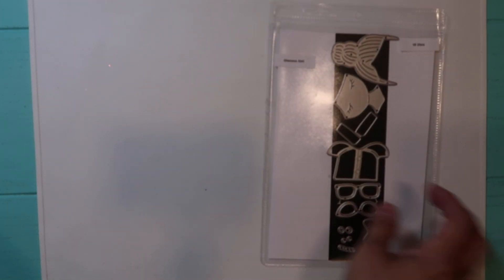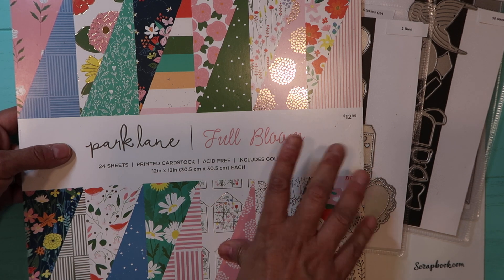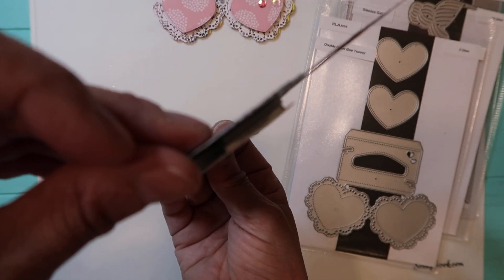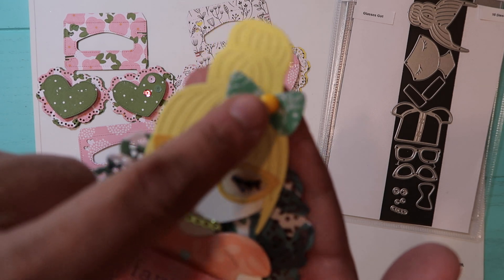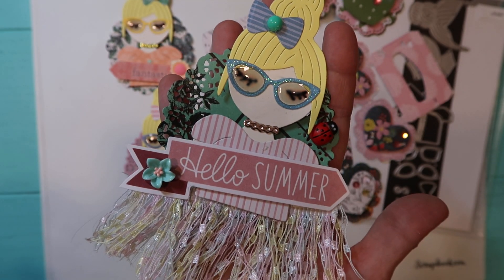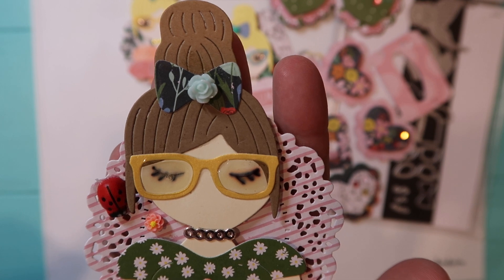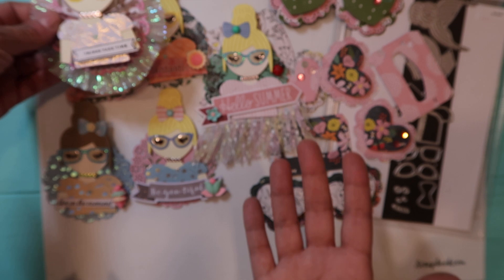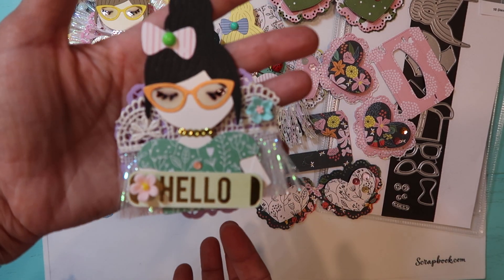Project Share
I used the dies that I picked up from Aliexpress and Coco & Reno to create these embelishments. Hope my creations inspires you to create beautiful things too. If you have any comments please leave it at the comment section. I would appreciate it if you gave this video a thumbs up also. Take care.